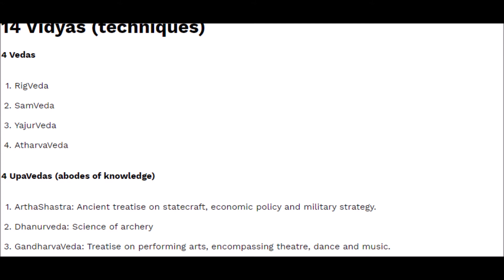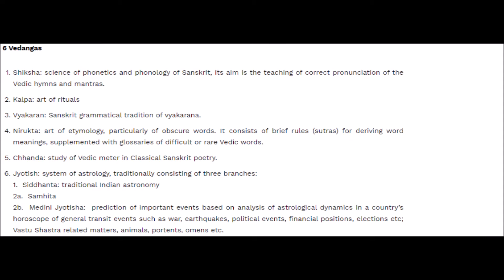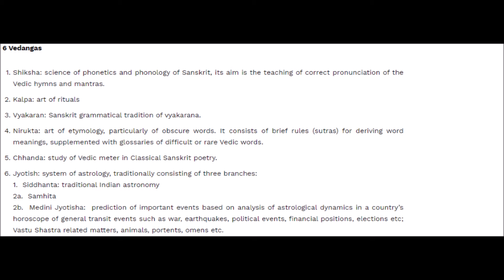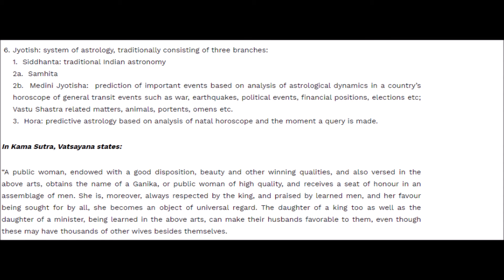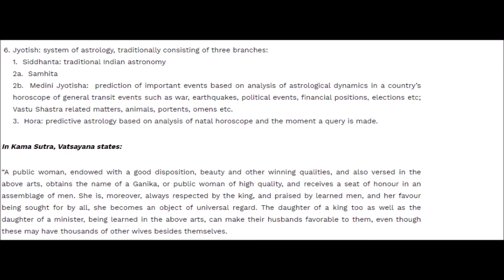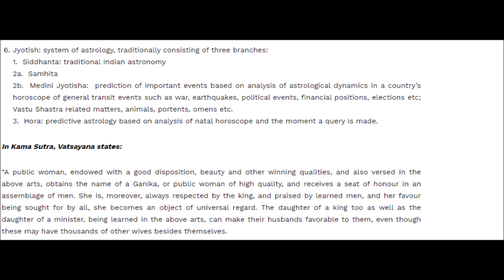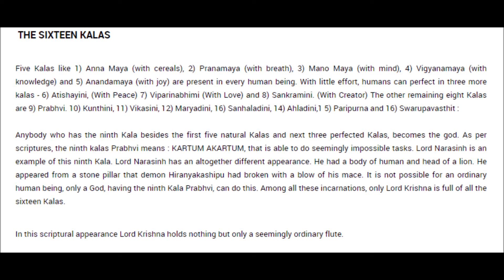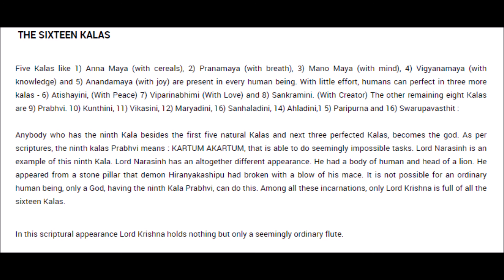Kalas, Vedas & Samhitas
In this video, I share the Kalas, Vedas, and Samhitas as a part of the list of the Ancient Kalas System in India.